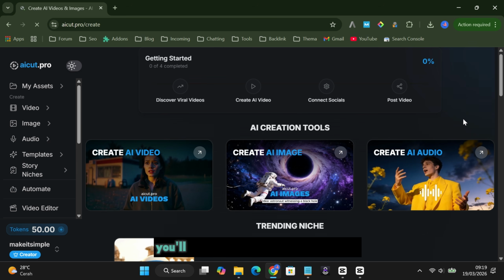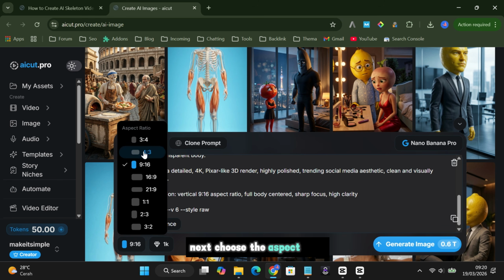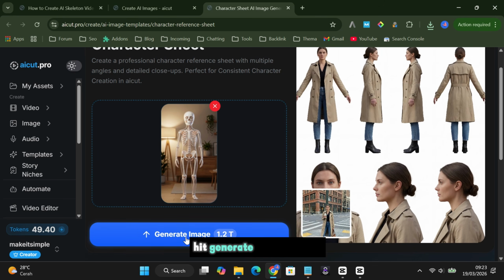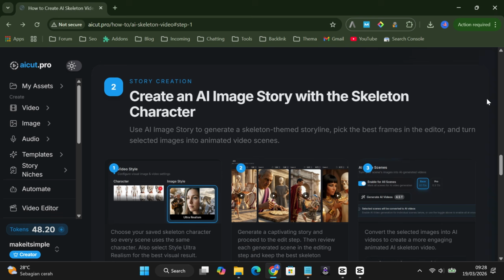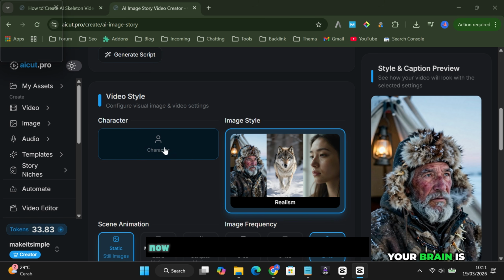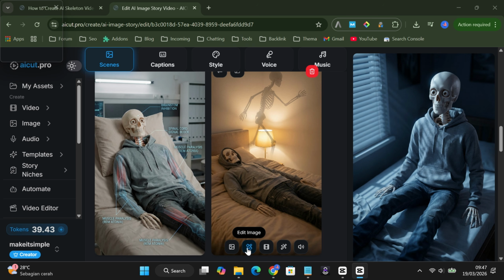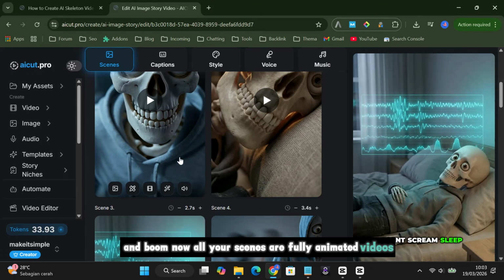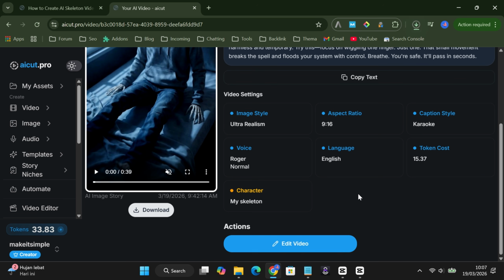How to Make Viral AI Skeleton Videos (Step-by-Step with AICut Pro)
Want to create viral AI skeleton videos that can get millions of views on TikTok, YouTube Shorts, or Reels? In this video, I’ll show you the easiest step-by-step method to create stunning AI skeleton videos using AICut Pro — no editing skills required!

AI-generated skeleton content is trending right now, and creators are blowing up with simple but engaging videos. The best part? You can make them in just minutes using the right tools.

In this tutorial, you’ll learn:
1. How to create a realistic AI skeleton character
2. How to generate a consistent character reference sheet
3. How to turn your idea into a full AI image story
4. How to convert images into animated AI video scenes
5. How to render and download your final viral-ready video

Whether you’re a beginner or content creator looking to grow fast, this method is perfect for you. Start creating your own viral AI videos today and take advantage of this trending niche before it gets saturated!